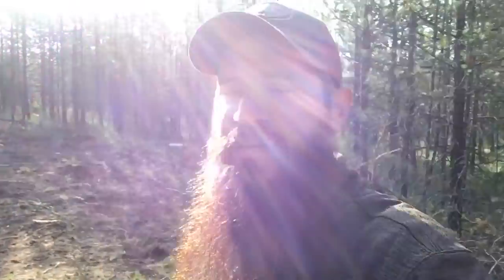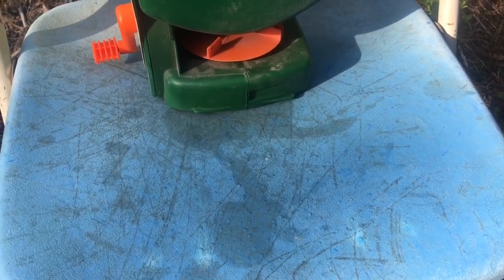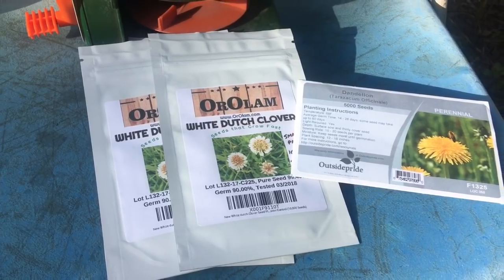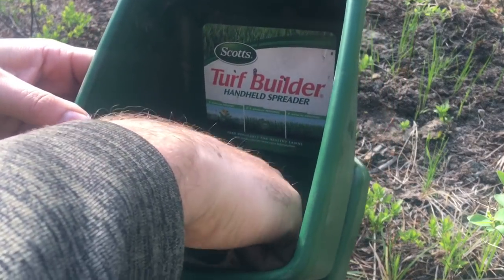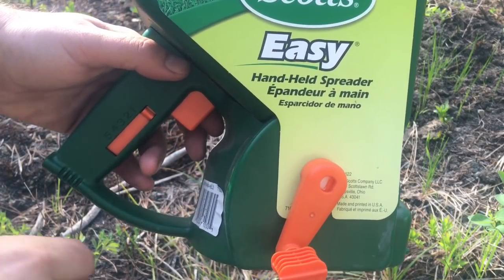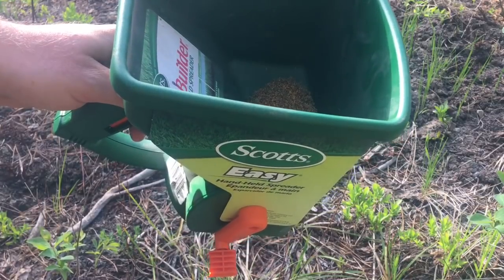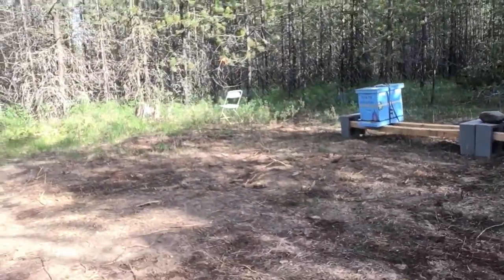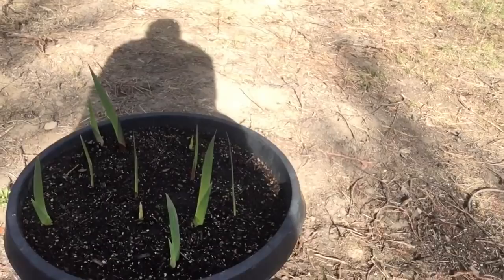Millions of Americans spray poison yearly to kill these off , but we WANT them on our homestead!!!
Today we’re throwing clover and dandelion seeds in the apiary to provide a food source for our bees. Every year 1,000’s of gallons of poison are sprayed on to lawns across America to kill off clovers and dandelions. Bees love these plants, and it helps them to flourish!!

Scott Seed Spreader

Outsidepride Dandelion Herb Plant Seeds - 5000 Seeds

White Dutch Clover Seed Flowering Seeds for Wildlife Food Plots & Soil Erosion Control (10,000 Seeds)

Chad & Shelby Catron

We are a family that decided to make a huge lifestyle change. We bought 20 raw acres and are carving in our homestead, we built our home from the ground up with our own two hands-  a Tiny house & DIY & HGTV came out and filmed the process of it being built- Tiny House Big Living- Off Grid Tiny.
We live off grid and we are growing our farm! We have pigs, goats, chickens, cats & dogs.
We build & grow our homestead when we can with cash so we are debt free!
But we are always making the best of every day and enjoying our journey.
Life is short, live your best life

NCOG shirts!!

northcountryfarm/

Mailing
Athol Idaho 83801